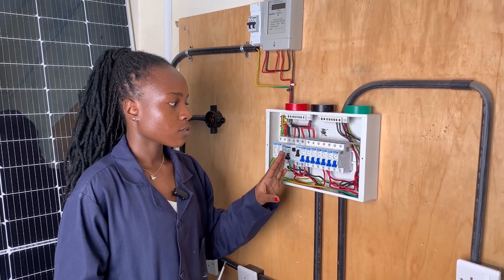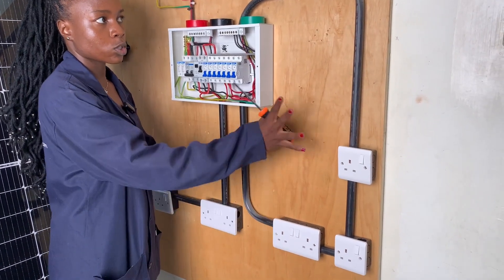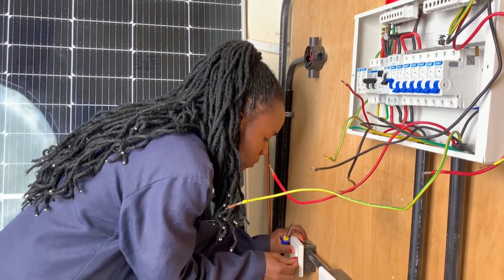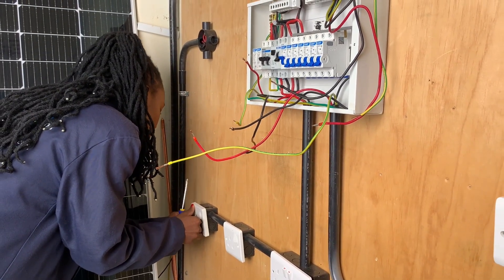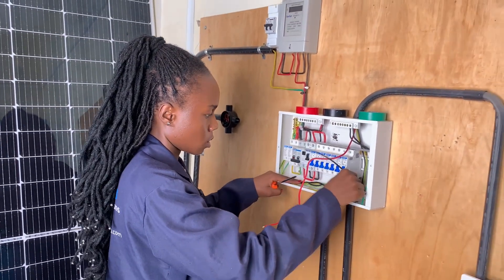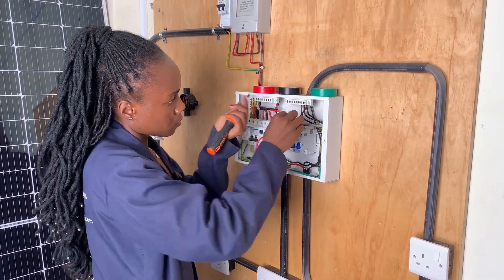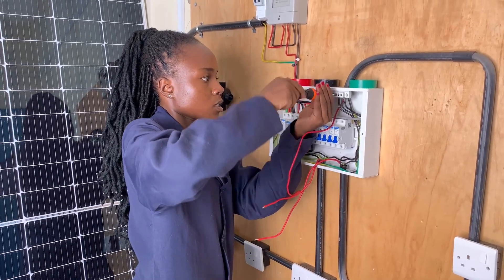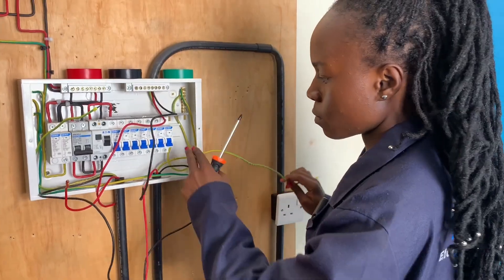How to wire a Ring and Radial Circuit.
Wiring a ring or radial circuit is widely used in house wiring or industrial electrical installations.

🔌 Ring vs Radial Socket Wiring | Full DIY Guide for Beginners & Electricians ⚡
Are you confused about ring and radial socket circuits? In this video, we break down the differences between ring main and radial circuits, and show you how to wire sockets safely and efficiently in your home or project.
✅ Perfect for:
* DIY electricians
* Electrical apprentices
* Homeowners planning renovations
* Anyone studying for their electrical installation qualifications
📺 What you'll learn:
* Ring main wiring explained 🔄
* Radial circuit layout basics ➡️

🛠️ Tools & Materials Used:
* Single, phase, neutral and earth cables.
* Socket outlets.
* Consumer unit / breaker box
* Voltage tester
* Wire strippers & more!
🔍 Trending topics covered:

📢 Got questions? Drop them in the comments below and we'll help you out.